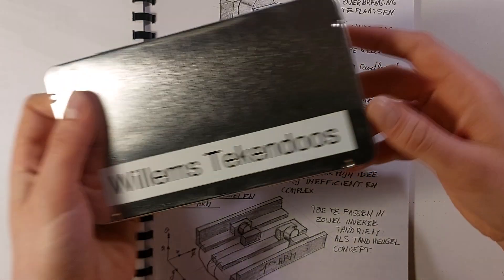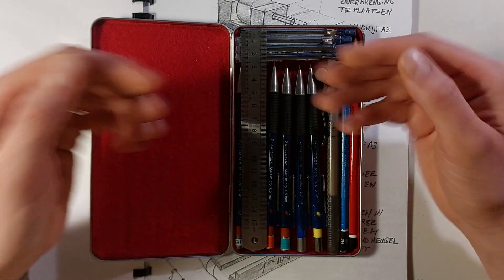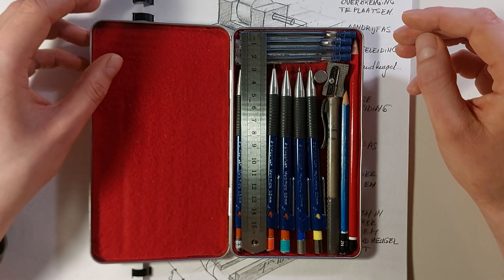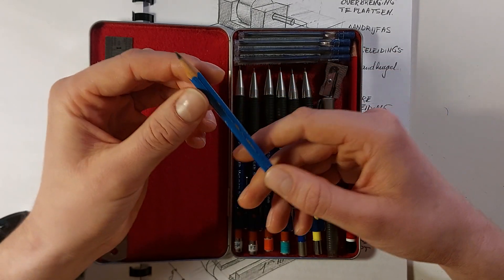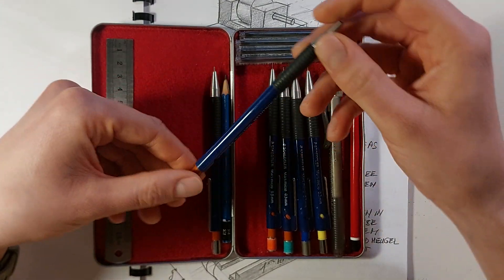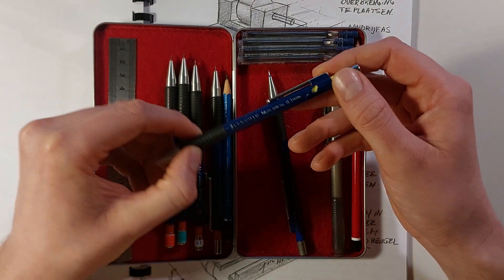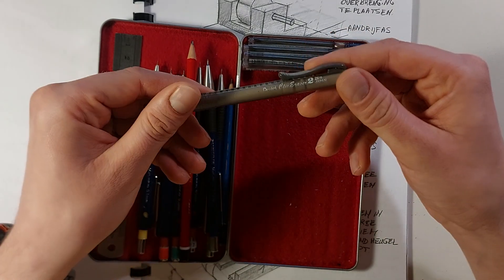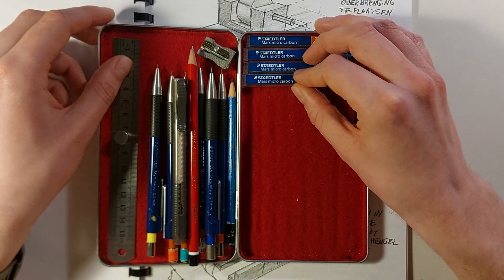Engineer Sketching EDC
List of pencils and items in this kit:
1. Pencil box
2. Pentel eraser
3. Pentel eraser refill
4. 0.3 mm HB refill
5. 0.5 mm HB refill
6. 0.5 mm 2B refill
7. 0.5 mm RED/GREEN/BLUE refill
8. 0.7 mm B refill
9. 0.3 mm pencil
10. 0.5 mm pencil
11. 0.7 mm pencil
12. 2H pencil
13. HB pencil
14. Pencil sharpener
15. Magnet 10 mm x 2 mm
16. 150 mm ruler
This is a different kind of EDC video! I wanted to share with you which pencils I use for my mechanical design jobs.
If you have any questions or suggestions, let me know! Depending on your input I might upload a video of how I typically work when sketching.